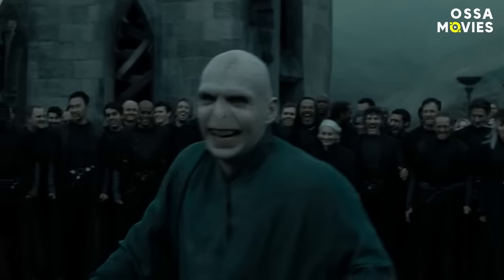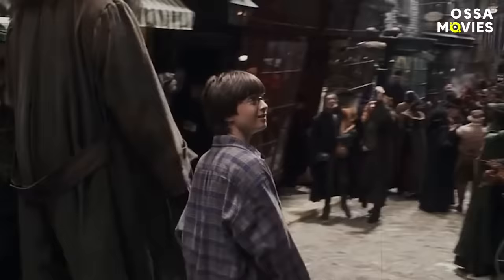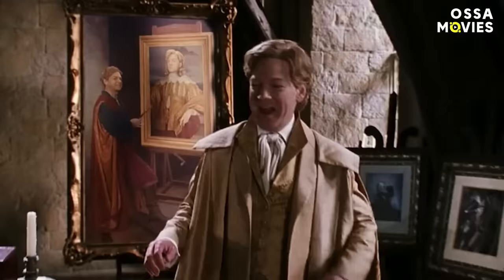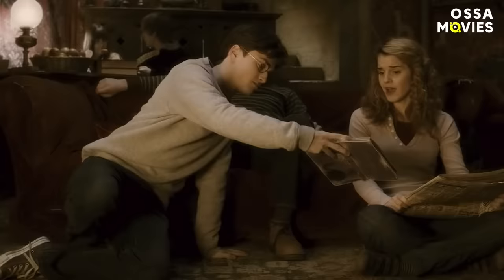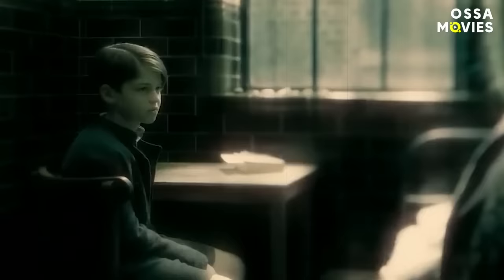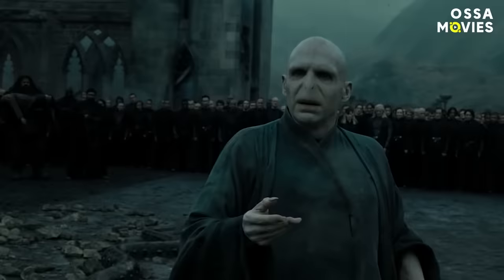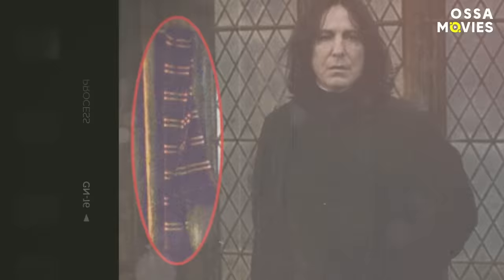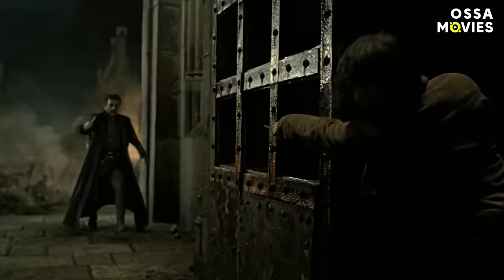Hidden Details In Harry Potter That You Probably Missed | OSSA Movies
Harry Potter movies are full of hidden details that we can notice only while re-watching the franchise. Watch this video to find out the best Harry Potter secrets! Which of the Dark Lord's evil plans were secretly hidden in the bedroom of young Tom Riddle? How time-travel was foreshadowed way before Hermione got her Time-Turner? And which detail will make you believe that Severus Snape was a Gryffindor at heart?

The Leaky Cauldron's doesn’t seem to be too hidden away from the common Londoners, right? But its sign is bewitched! Pay attention to these details: Harry Potter was meant to be a natural-born Quidditch champion even before he learnt that his father was a seeker, a Gilderoy Lockhart has proven himself a fraud before he want to the Chamber of Secrets.  And finally, watch our video to find out where you can see the Deathly Hallows symbol 3D model in the Goblet of Fire movie, and why a chocolate was more important than you ever thought!

Welcome to OSSA Movies - a comfy place to explore the hidden world of your favorite movies and TV series. We are here to reveal the most unexpected behind the scenes secrets as well as fill in the gaps about all those hidden details you never notice during your first watching.
Here you will always find simple and clear explanations to the most confusing endings and find out the craziest theories about the upcoming Netflix or HBO tv shows.
If you’re looking for some decent entertainment content - you’re in the right place!
Thanks for staying Ossa'm with us!